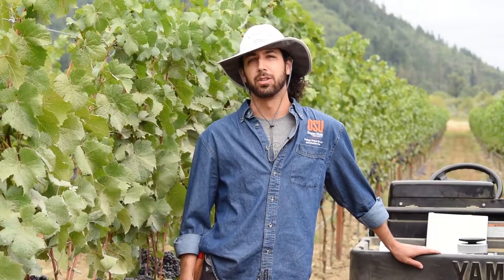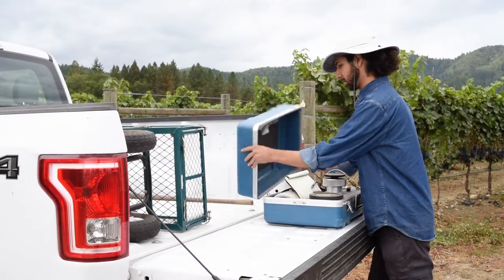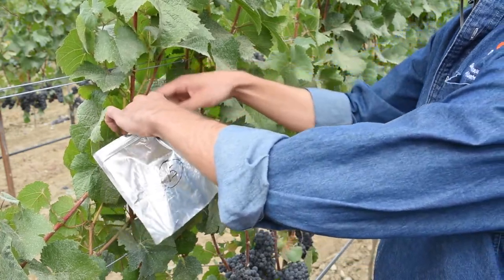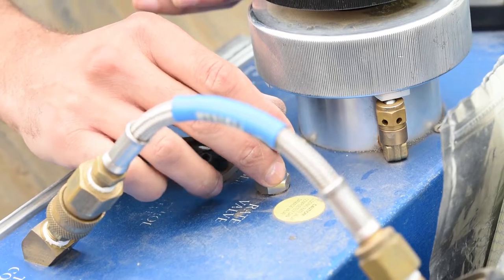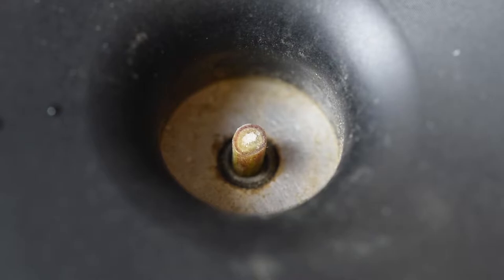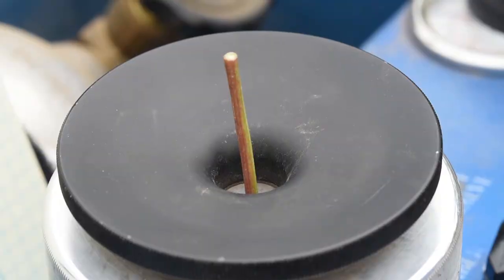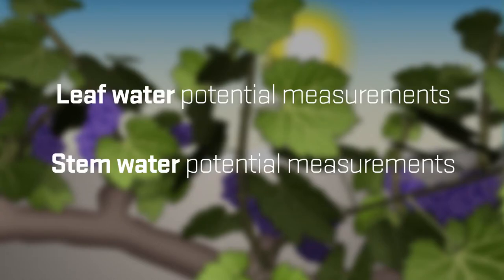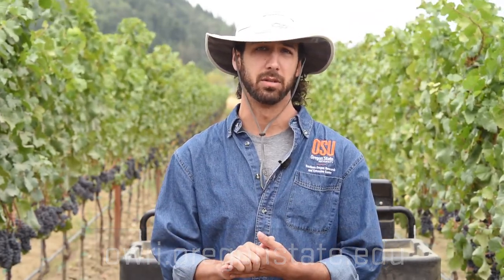Scheduling Irrigation with a Pressure Chamber Part 2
Step by step instruction on how to use a pressure chamber as a tool to help you schedule irrigation in wine grape vineyards. Dr. Alexander Levin walks through the steps of using a pressure chamber to measure leaf water potential and stem water potential.